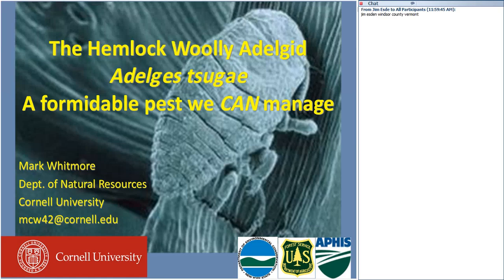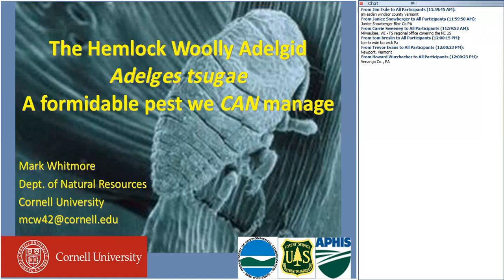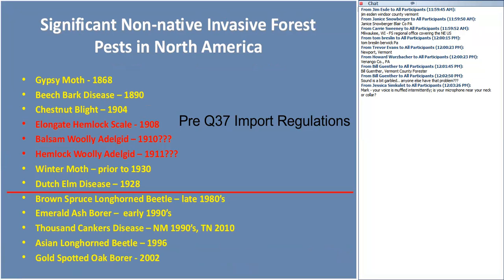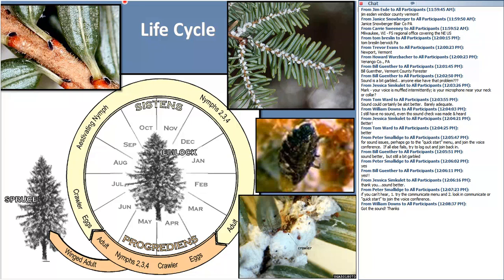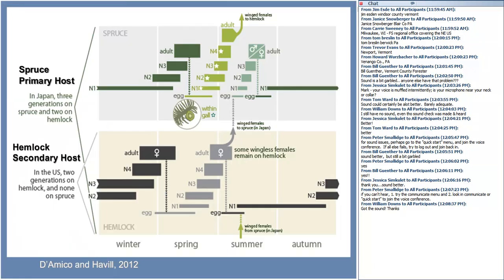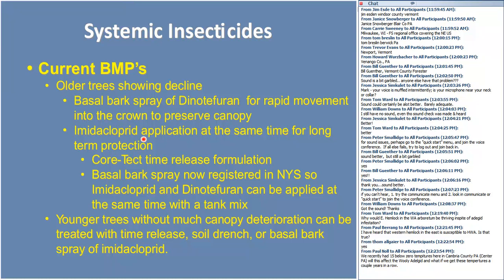Hemlock Woolly Adelgid: Ecology, Management and Spread in New York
The hemlock woolly adelgid (HWA) is an introduced and destructive insect pest of eastern hemlocks.  Hemlock woolly adelgids are a serious threat to the ecologically important Eastern hemlock forests of eastern forests and have recently spread into the Finger Lakes region of New York.  HWA populations have spread rapidly and have begun killing trees.  Join Mark Whitmore who has been involved with assessments of the problem and trainings to help others identify and manage this pest. Mark's webinar will cover basic HWA biology and outline management options to preserve this valuable tree in our natural heritage.  Mark will focus attention on short term control techniques using systemic insecticides and the long term prognosis for establishing biological control using predators from the Pacific Northwest. Mark Whitmore is a forest entomologist in the Department of Natural Resources at Cornell University.